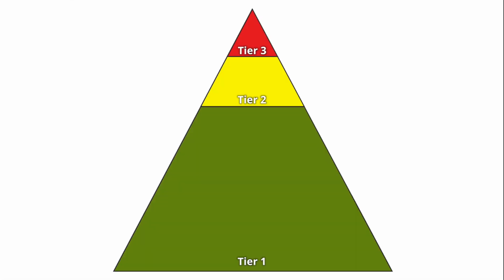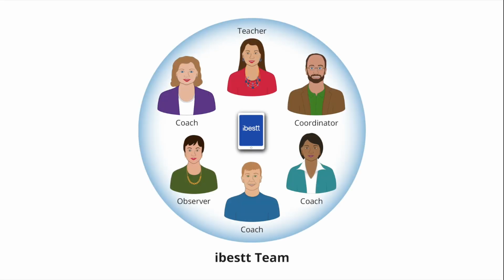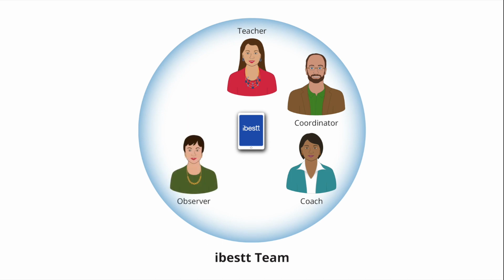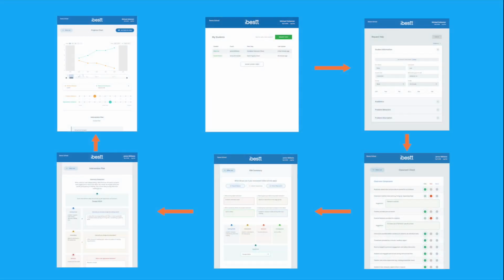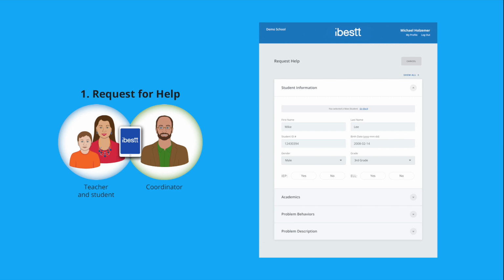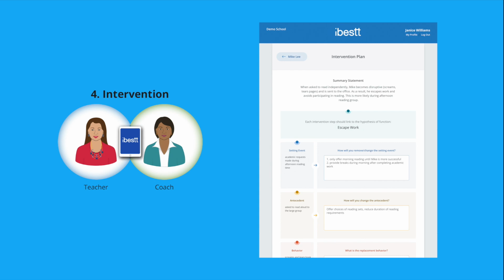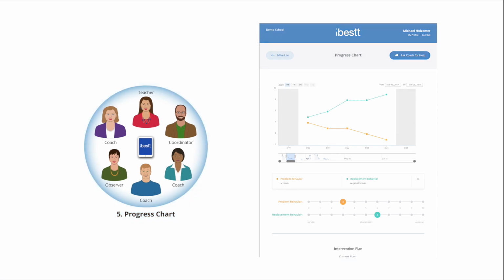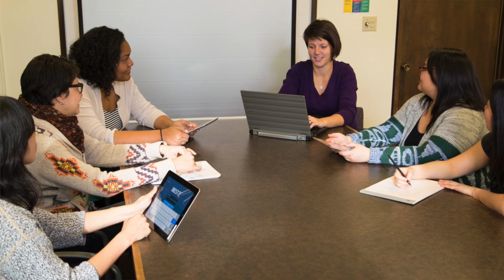App Training 01 Intro to ibestt